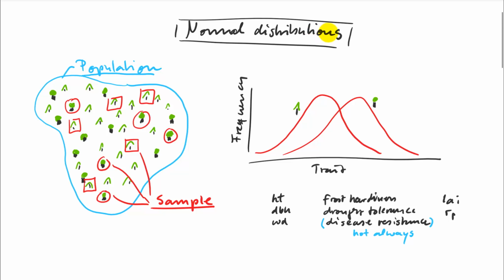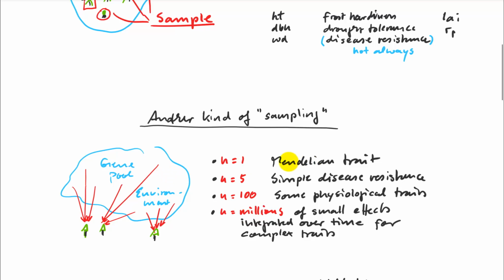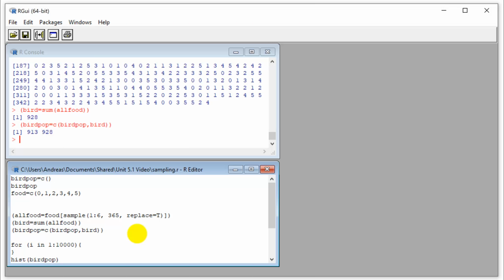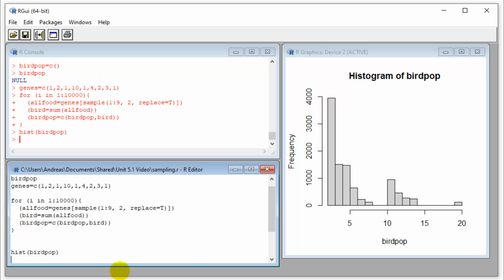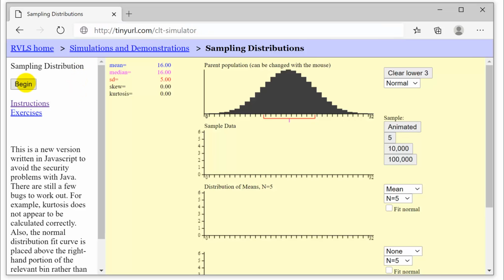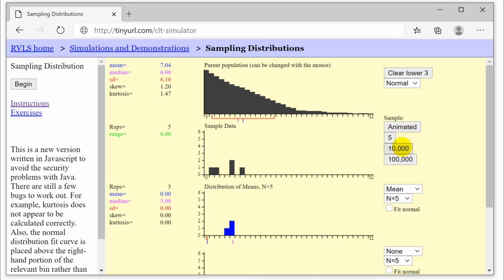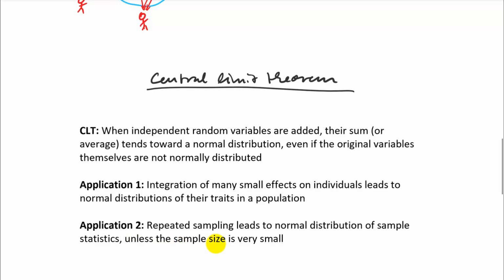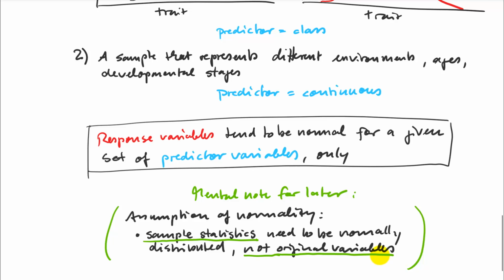5.2. The Central Limit Theorem (rr480, clt)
Central limit theorem, normal distributions, sum of small effects, assumption of normality. Best learning at 1.5x speed, and at 2x for review before the quiz or exam Expand description for time stamps.

00:00 CLT as foundation of inferential statistics
00:41 Origin of normal distributions
03:33 Simulating processes that create normal distributions
06:11 Modification that creates non-normal distributions
07:49 Normal distributions and statistical sampling
09:28 Simulating the central limit theorem effect
12:59 Central limit theorem defined, applications